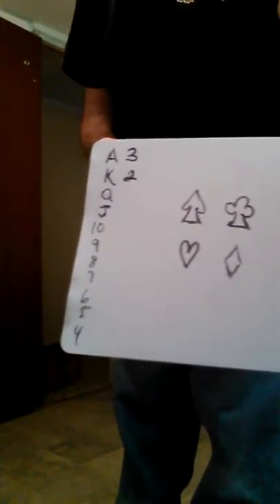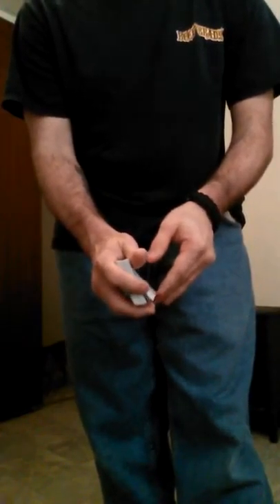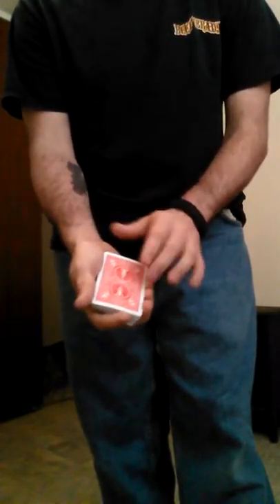process of elimination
You fine there card during a process of elimination.